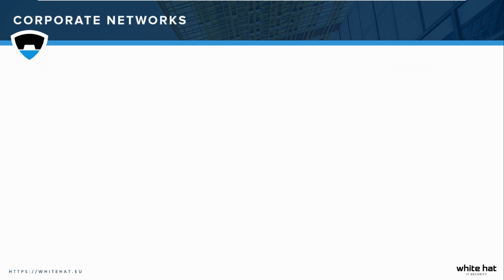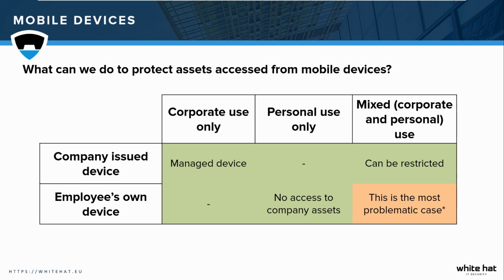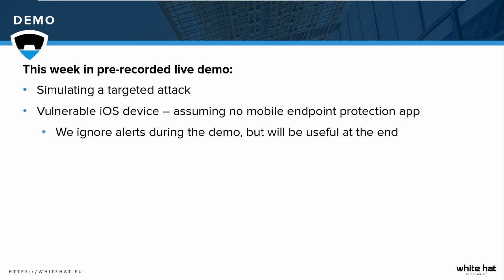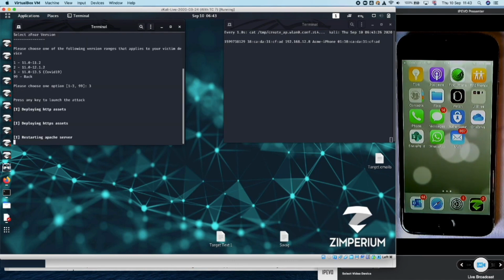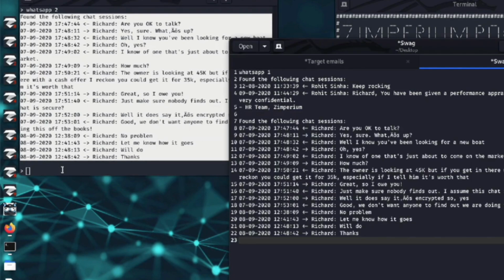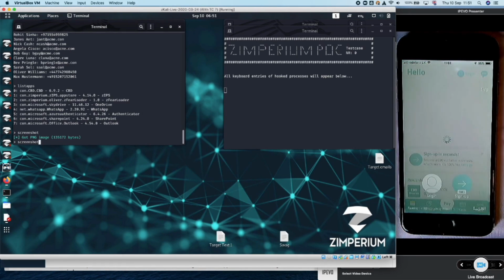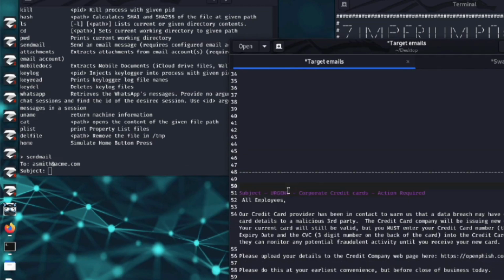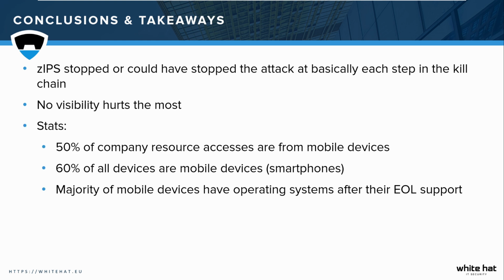Hacktivity2020 // Bring your own demise. The corporate threat of mobile endpoints by János Pallagi